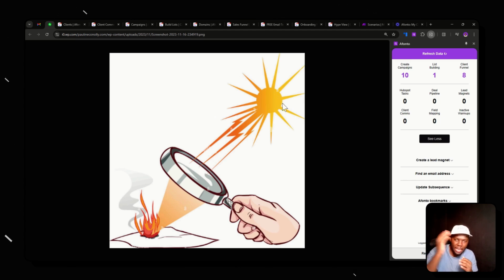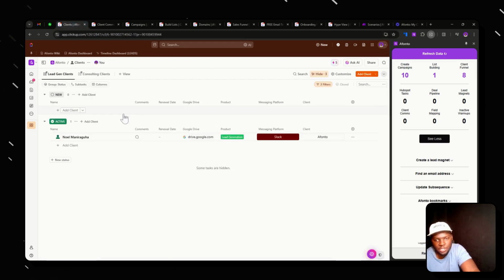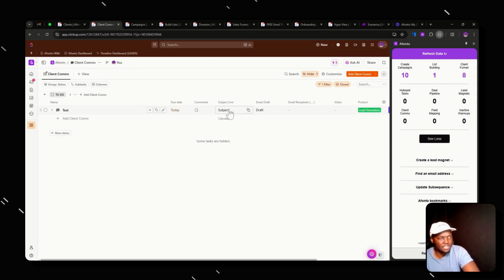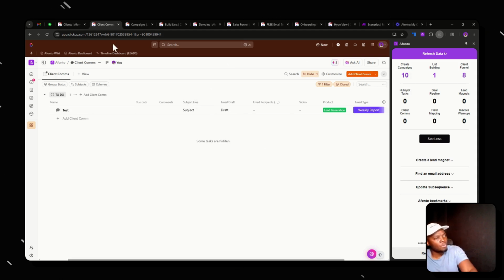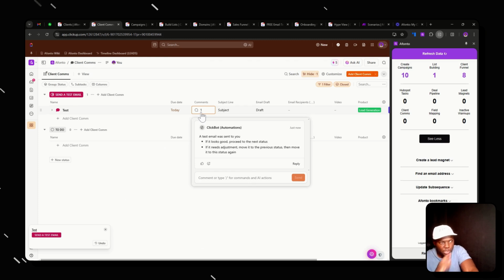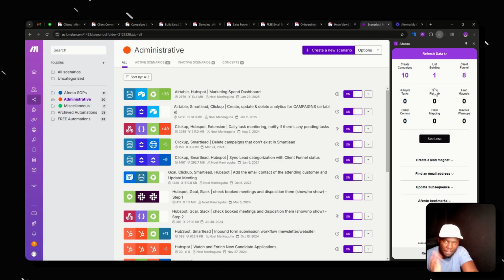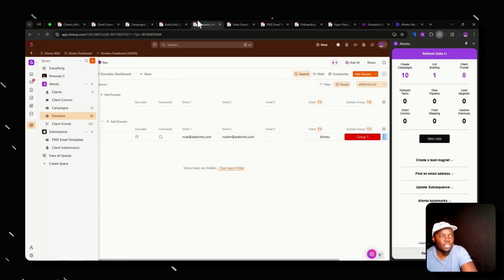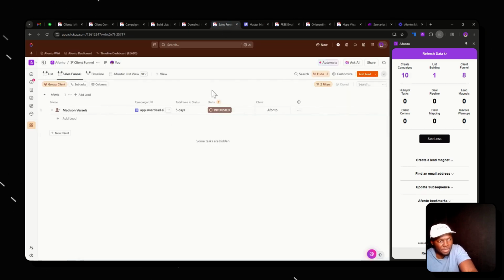Clickup Workspace Revealed - 1.5 years later!!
1.5 years later... This is my full Clickup setup!!

NO, I did not expect it to look like this 😅

I thought it would be a lot more complex - overtime

In reality - it's gotten SIMPLER

All of the fancy gimmicks have largely been removed... And... What's left is the automations/process that make THE MOST IMPACT

Yes, it took me 100s of automations to learn that I don't need 100s of automations 😂😂😂

This 15 minute video will hopefully save you 1.5 years of messing around 👊